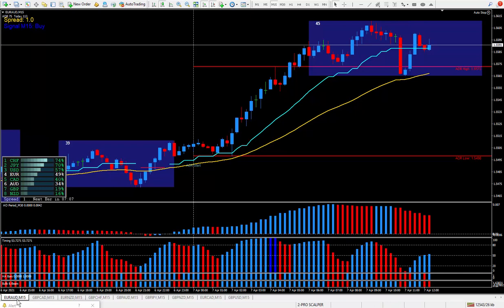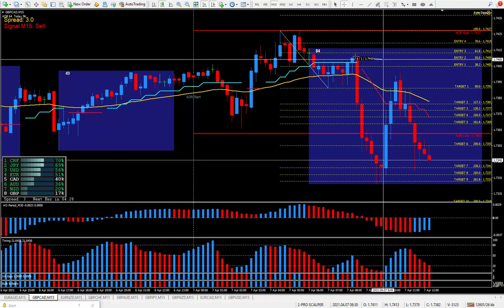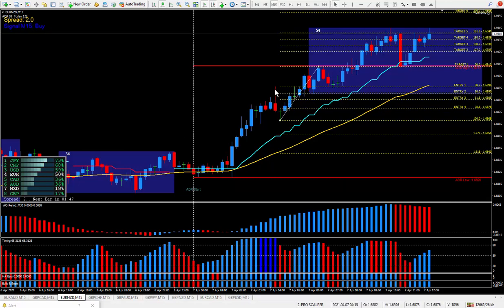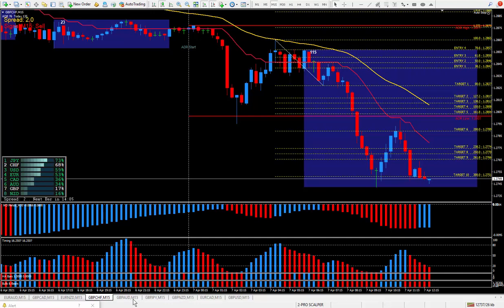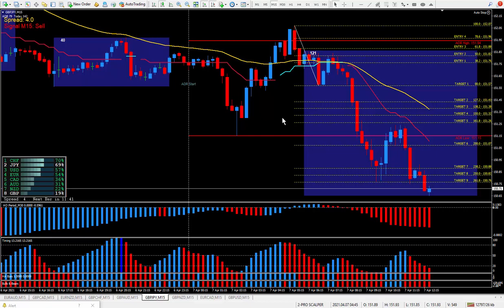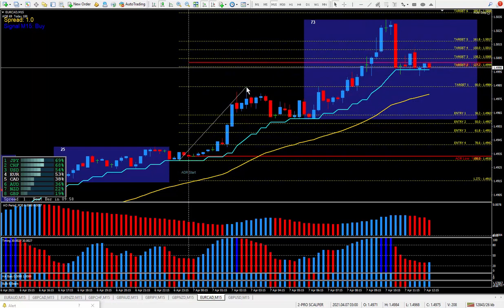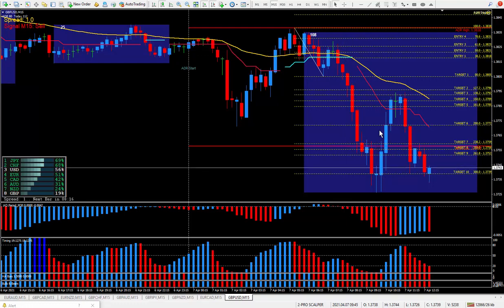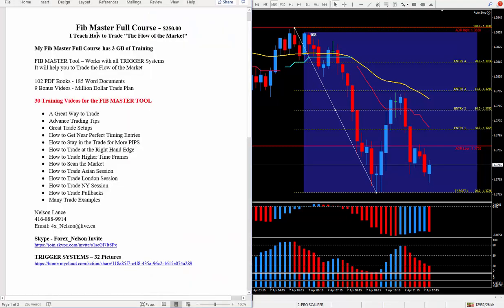How to Trade Using the FIB MASTER TOOL